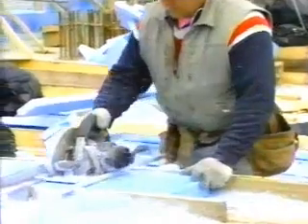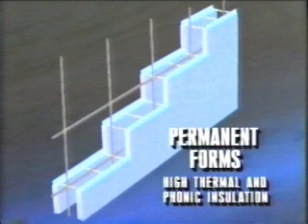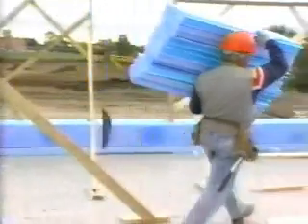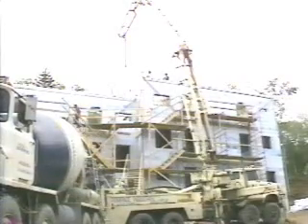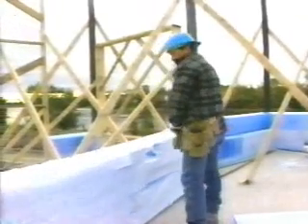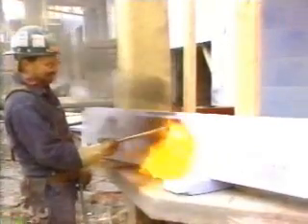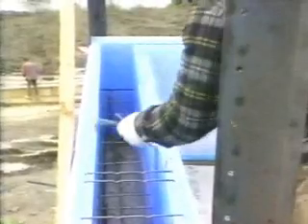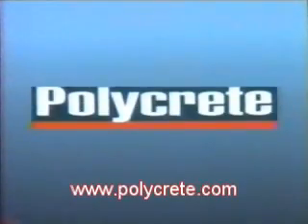Polycrete ICF (english)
Polycrete Insulated Concrete Forms